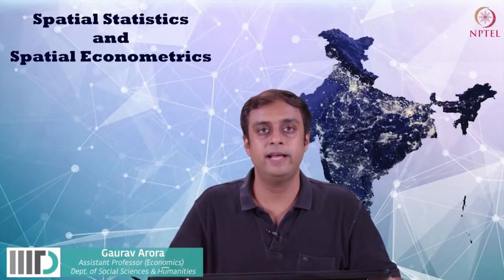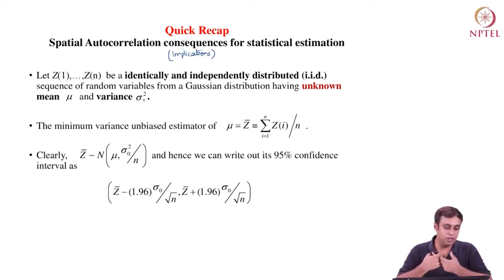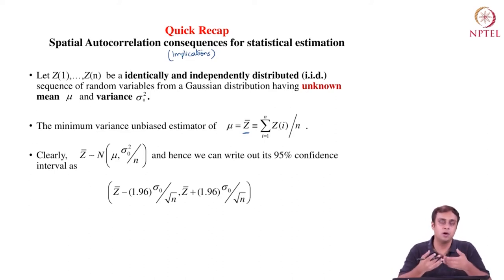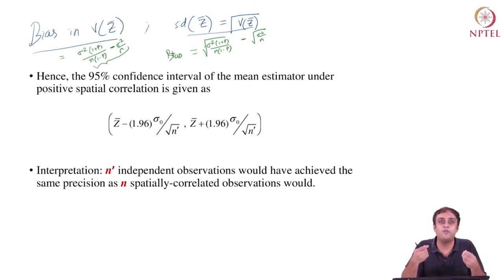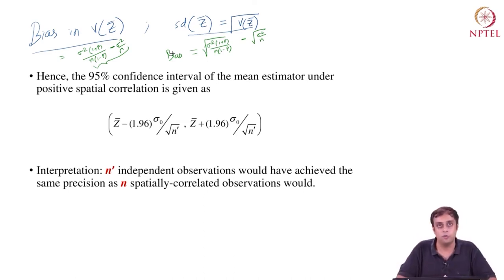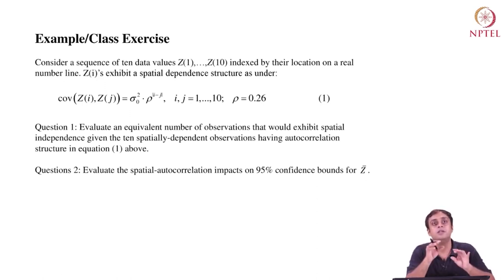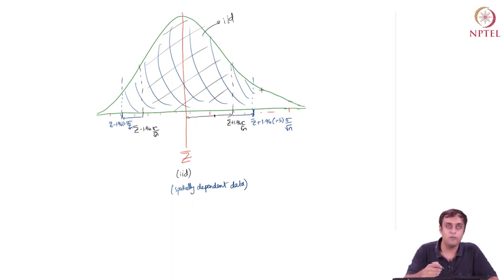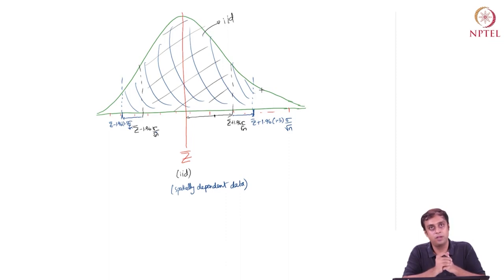Spatial Autocorrelation Implications for Inference- II